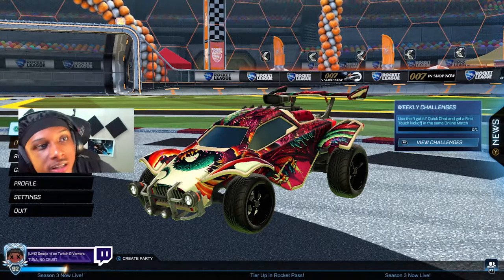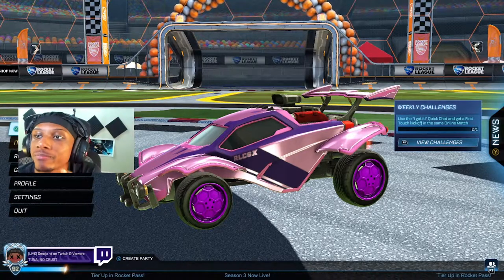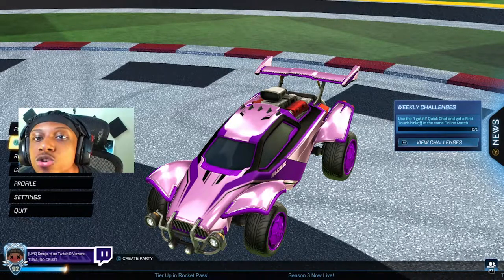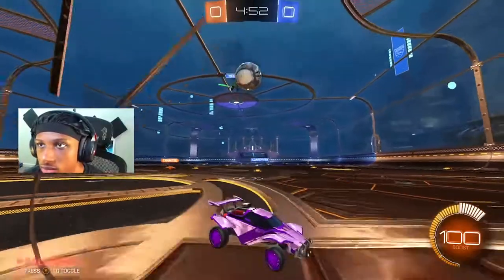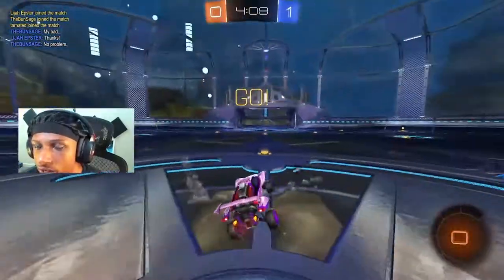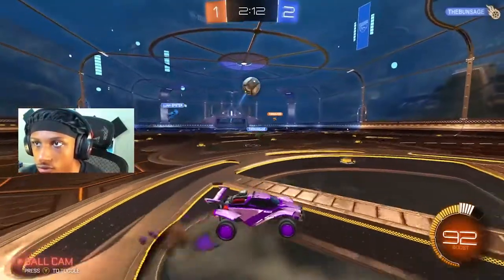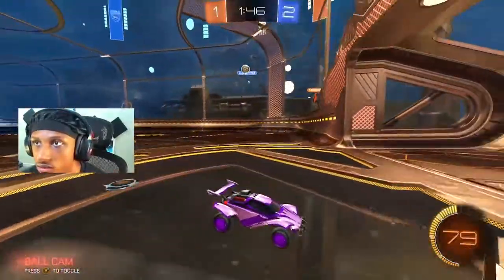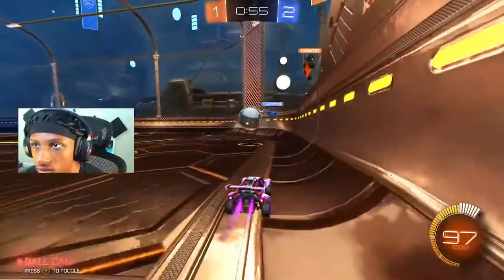Choose Thy Car #2 | The Pink & Purple Surprise🌸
Choose Thy Car Episode #2